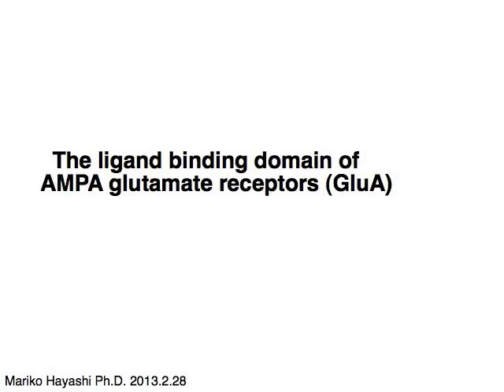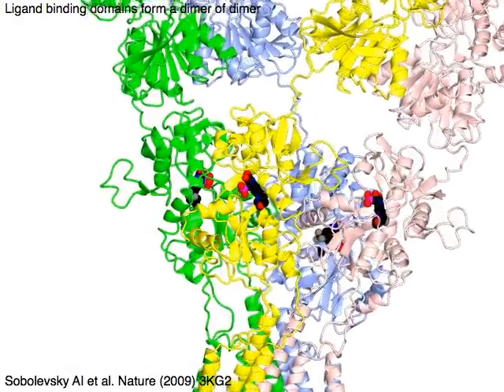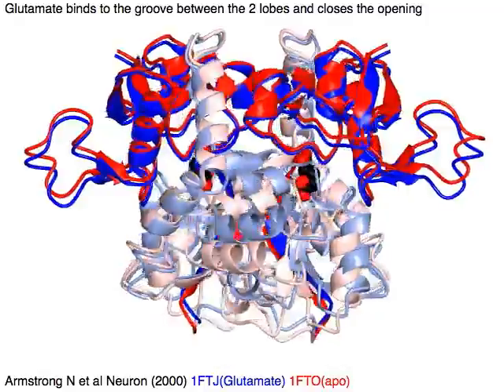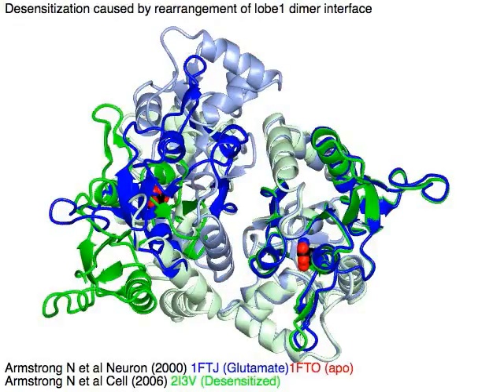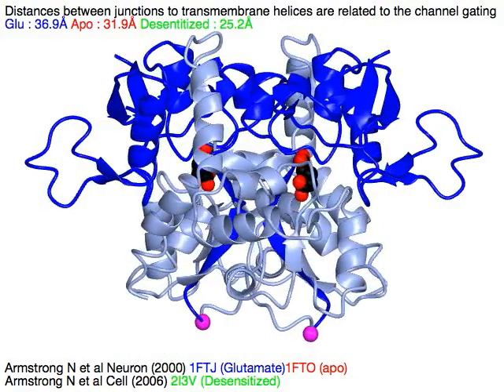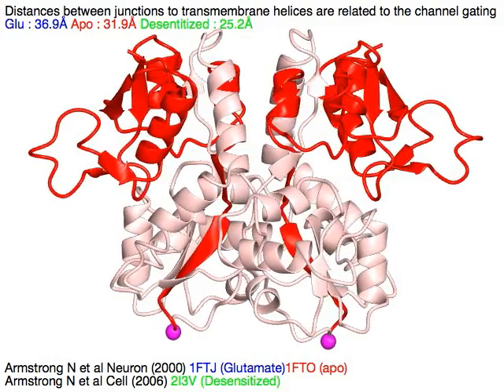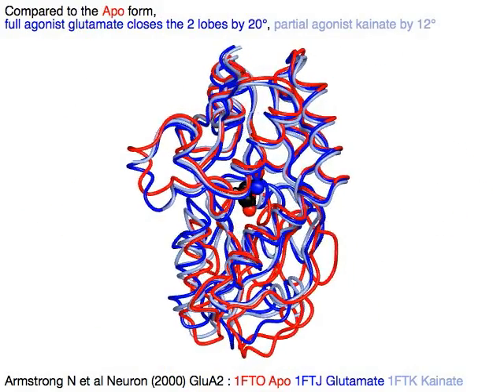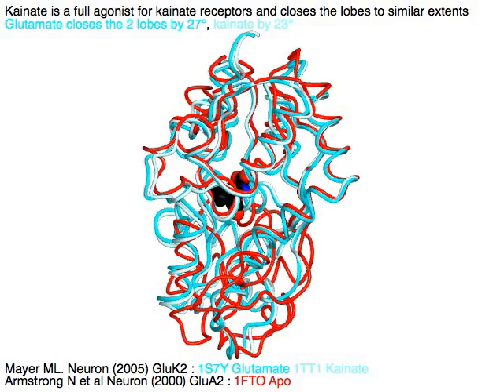Ionotropic glutamate receptor, ligand binding domain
This movie focus onto the ligand binding domain of ionotropic glutamate receptors. In the tetrameric ionotropic glutamate receptor, the ligand binding domain forms a dimer of dimer. Each ligand binding domain forms a 2-lobe structure, contributed by the extracellular region and the 1st extracellular loop. Ligands binds to a cleft between the two lobes, and modifies the angle between them from open conformation to the closed conformation. As a result, the distance between junctions to the transmembrane channel region are affected. The desensitization of the receptor is caused by the change in the dimer interface, and the distance between junctions gets smaller while the ligand binding domain still binds the agonist.